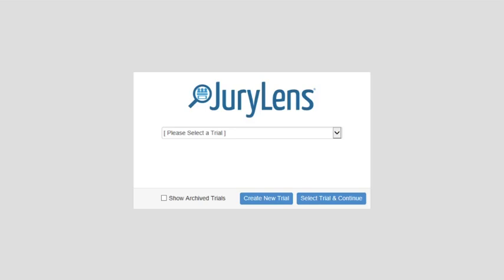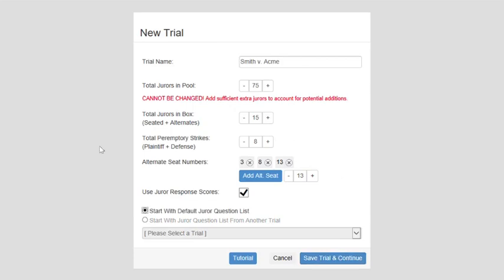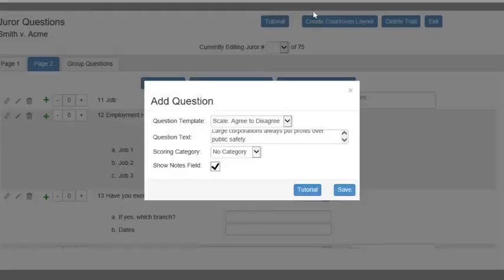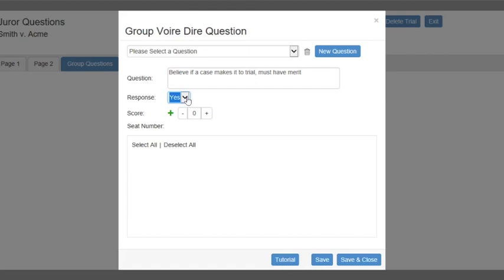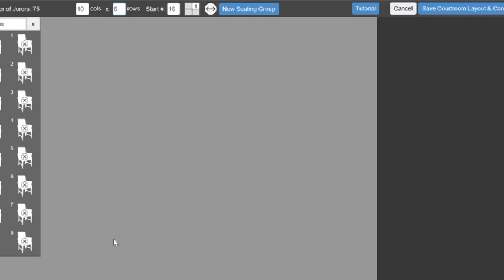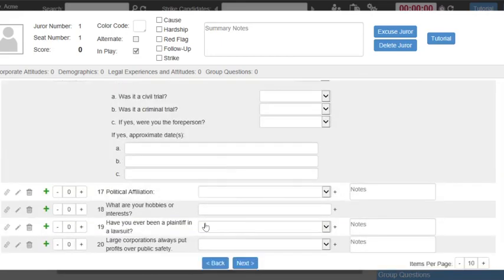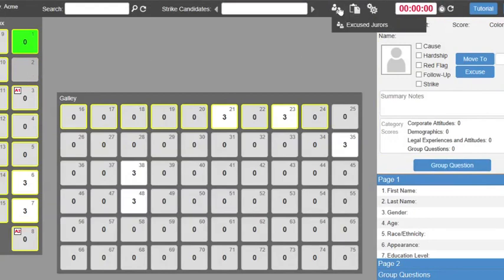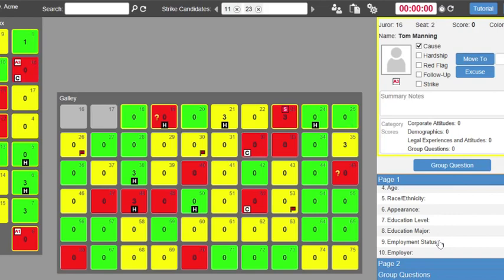JuryLens Master Tutorial